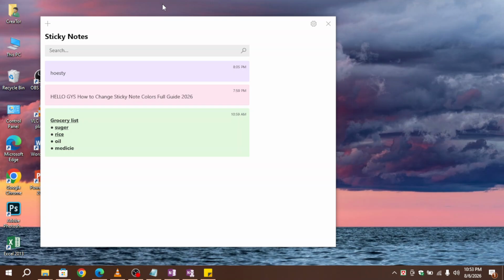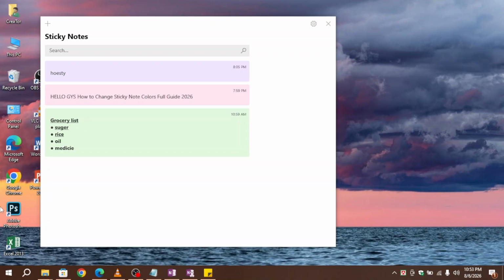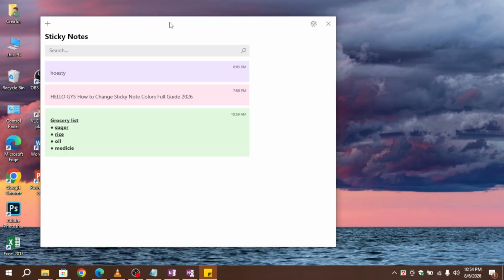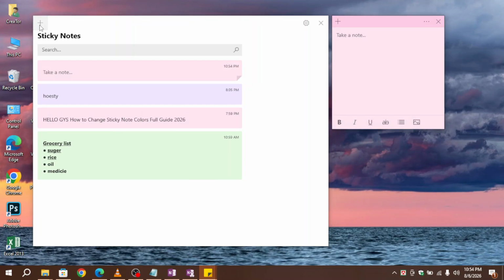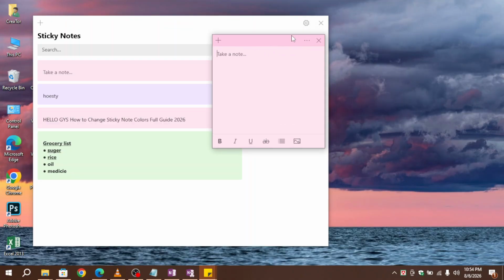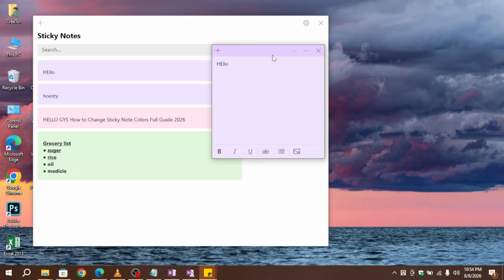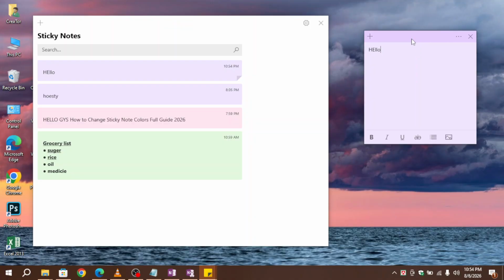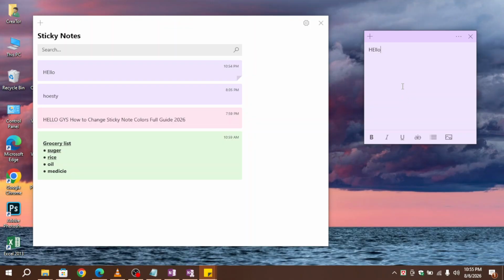How to Pin Sticky Notes to Desktop Full Guide 2026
How to Pin Sticky Notes to Desktop in 2026? Learn step-by-step how to keep Microsoft Sticky Notes easily accessible on your Windows desktop while working on other apps. In this complete Sticky Notes tutorial, you'll discover how to open and position notes, keep them visible while working, manage multiple notes, and create a convenient workspace for reminders, tasks, ideas, and important information. Perfect for beginners, students, professionals, and anyone who wants quick access to Sticky Notes on Windows.